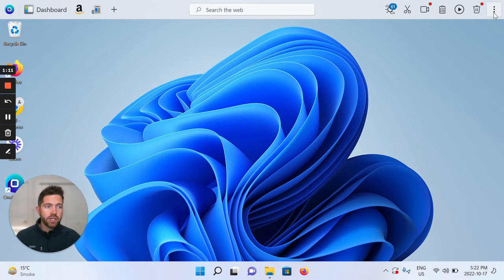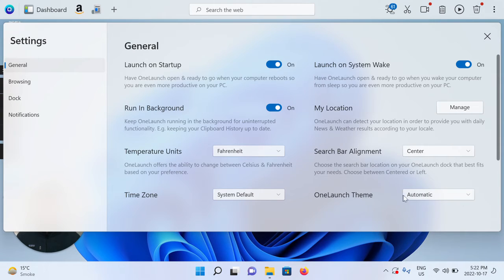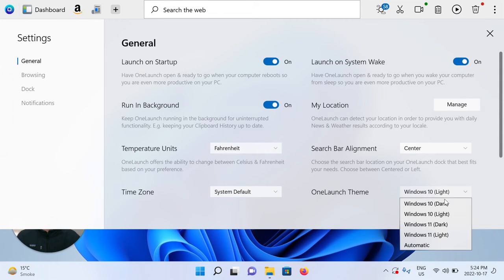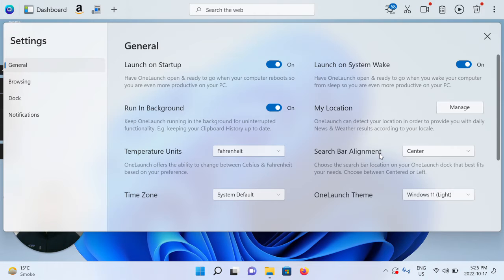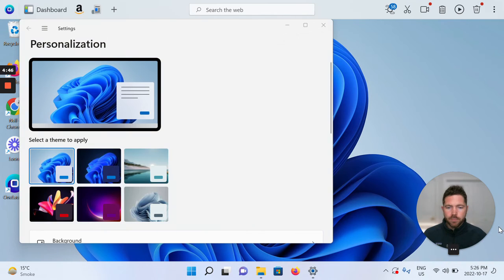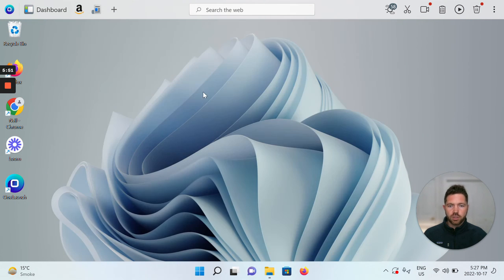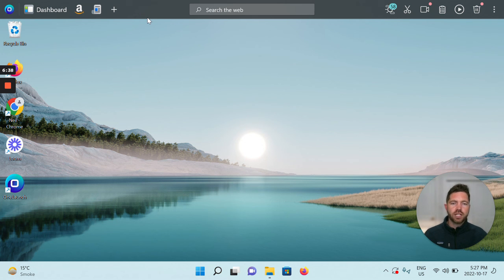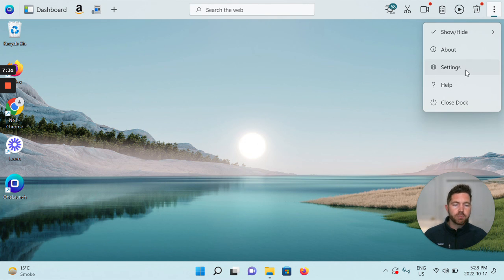How to change your OneLaunch theme? (2022 Edition)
A quick guide on changing your OneLaunch theme within the OneLaunch dock. It's easy to do and will allow you to customize your OneLaunch dock so that it is unique to you.

Chapter Select
0:00 - Introduction to changing your theme on the OneLaunch Dock
1:04 - Getting started
2:32 - Differences of changing themes from Windows 10 to Windows 11
3:48 - Having a Windows 11 theme on Windows 10
4:17 - What all can be changed automatically